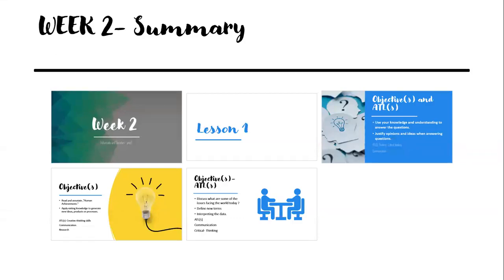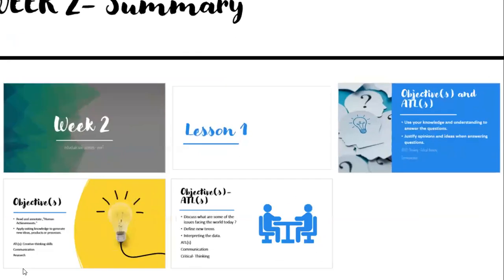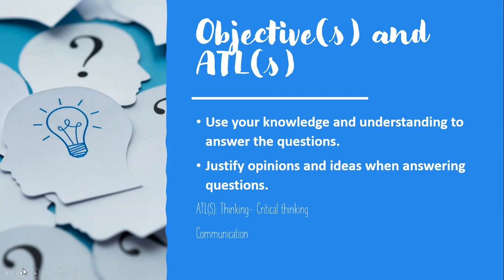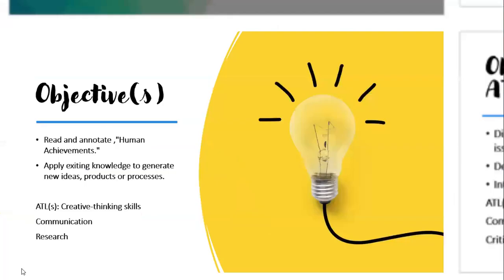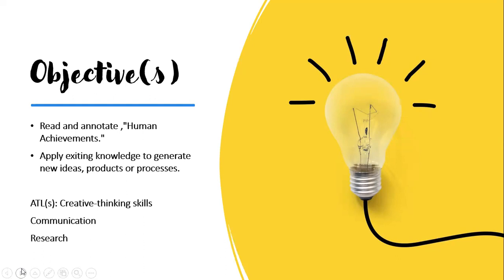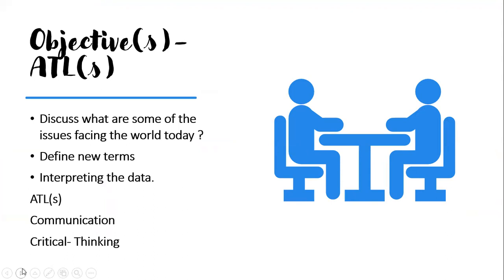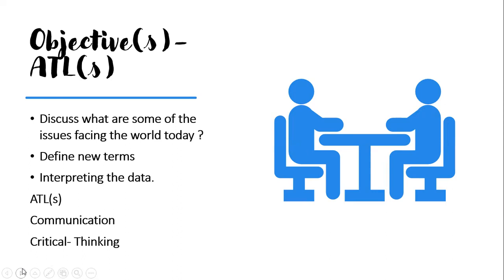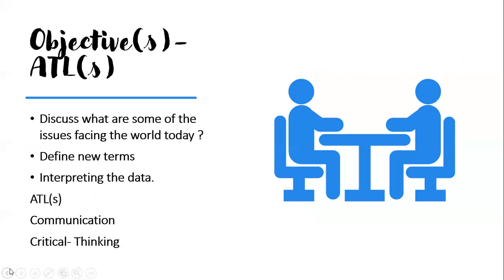Unit 1- UOI - Grade 6 - Week 2 - By Ms. Farah AlNazer